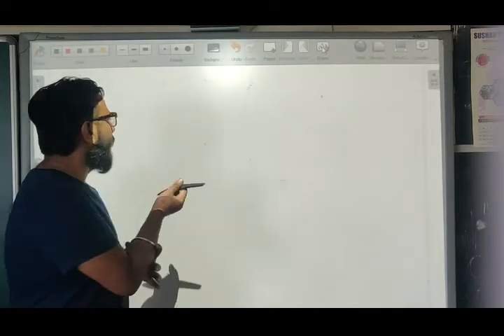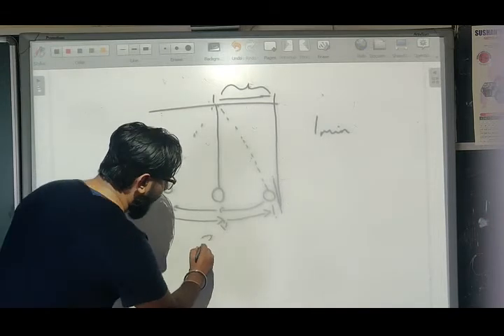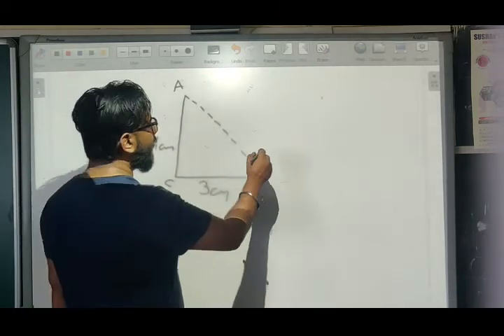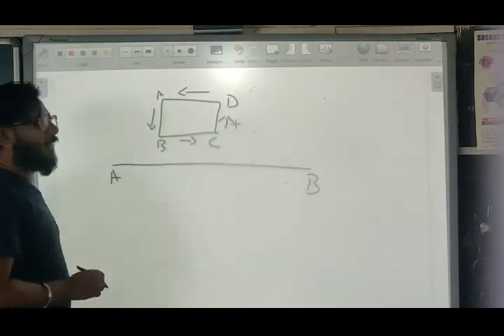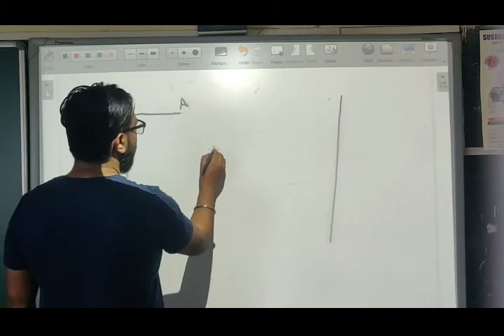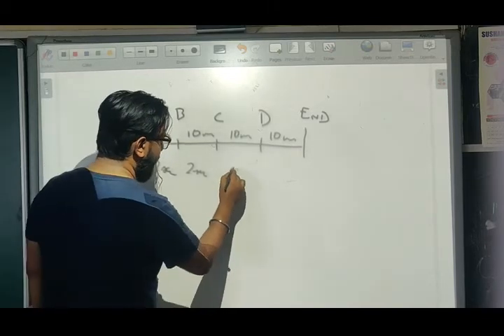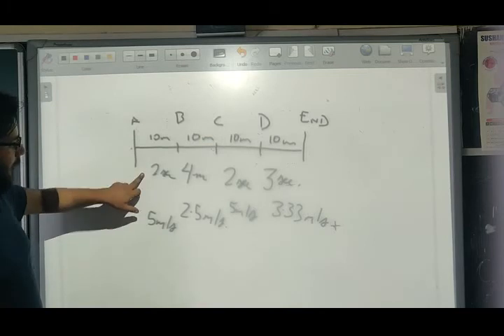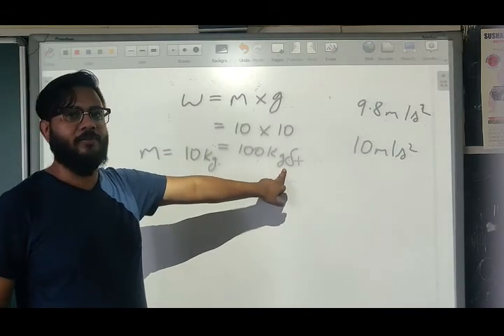Physics – Force and Pressure: Motion | Part-II | ICSE | Class 7 | St. Augustine's School | Kalimpong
Basic Understanding of the chapter "Force and Pressure: Motion” for ICSE Physics – Class 7, as per the reduced Syllabus suggested by Council for the Indian School Certificate Examinations (CISCE) for the year 2020, due to the COVID19 pandemic.